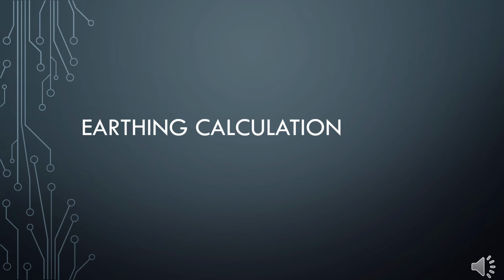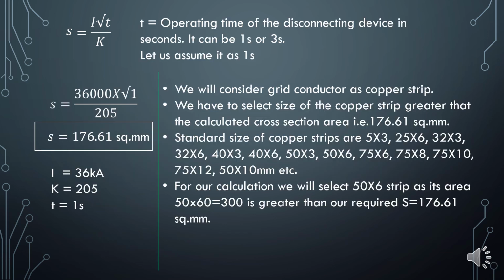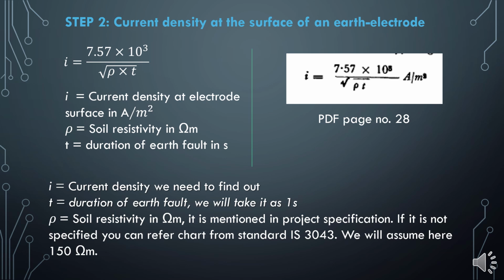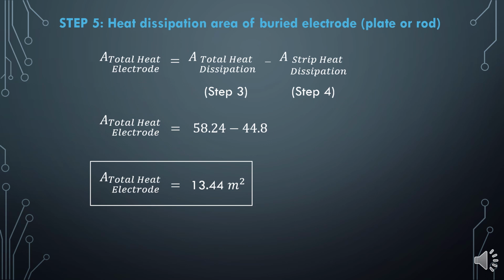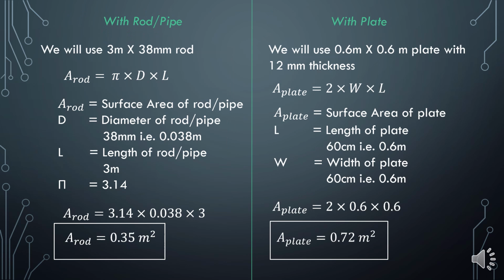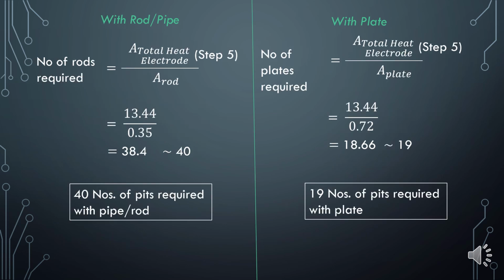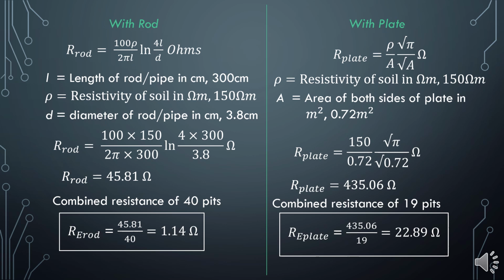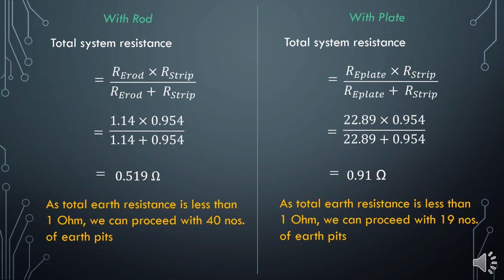Earthing calculation | IS 3043